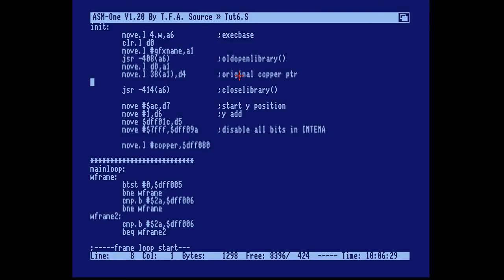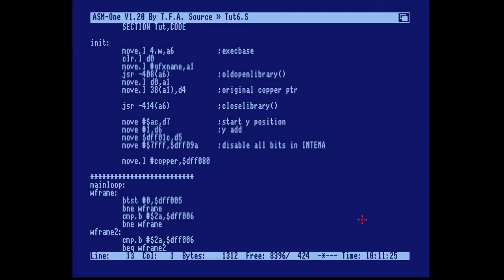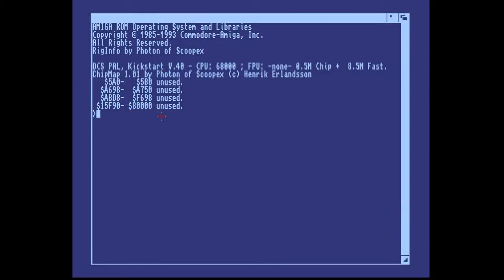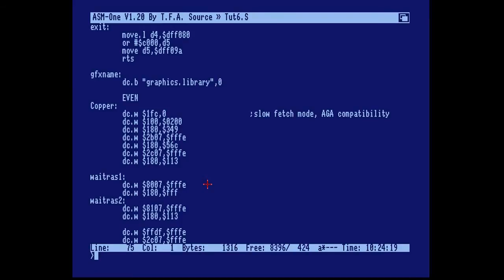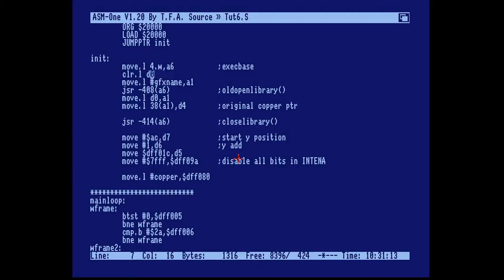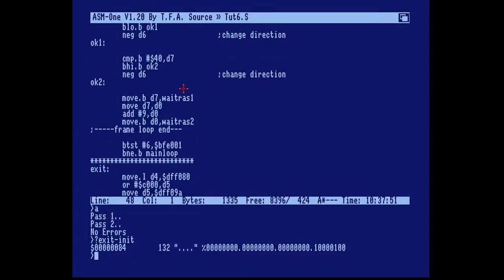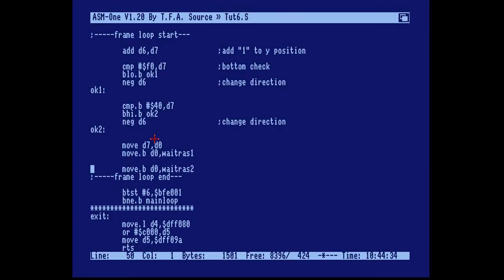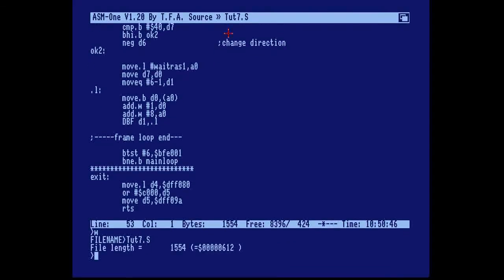Amiga Hardware Programming 7 - Understanding the Memory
Explains a little bit about labels, chip memory and fast memory, how to examine the data in memory and how your instructions become a binary program. Also explains the difference between color-coding and coder colors. :P